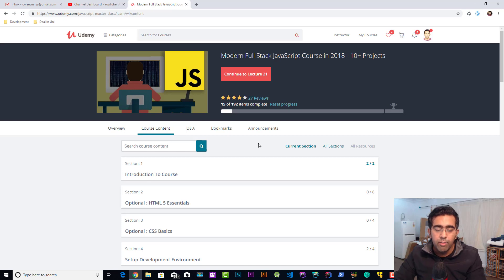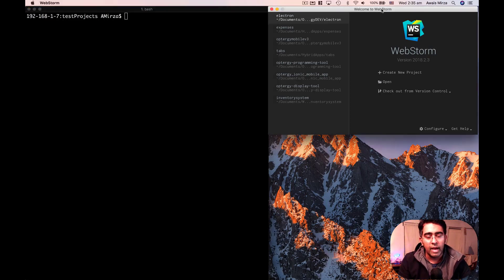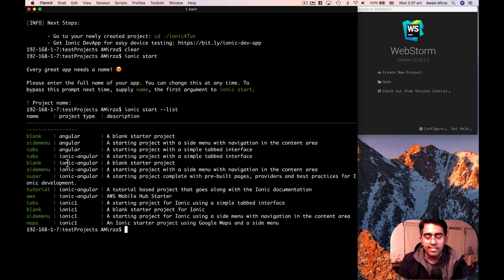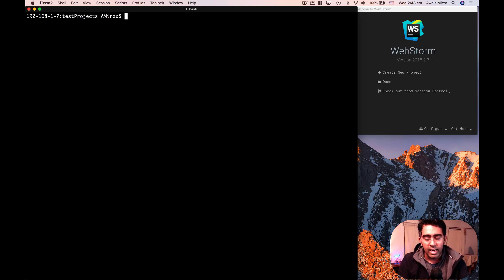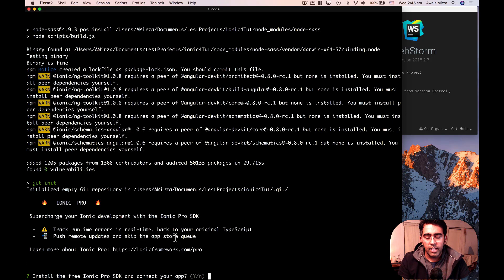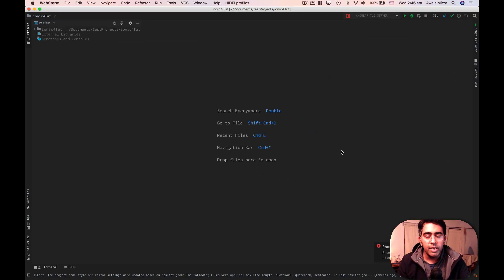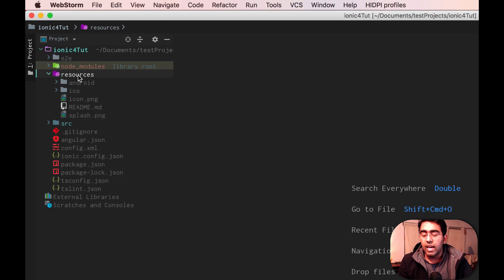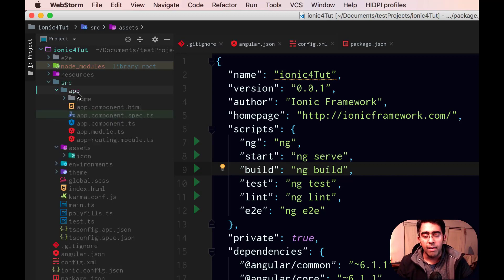IONIC 4 Mobile App Development for beginners - #02 Project Structure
This is the complete tutorial series of Latest IONIC which uses Latest Angular. We will start how to build mobile app with IONIC and Angular from scratch. And will understand the Basic concept of IONIC and as well as IONIC CLI. Which is a great Tool to Start IONIC project and also generate Components Services Filters etc.

2nd Javascript Book

Udemy Courses